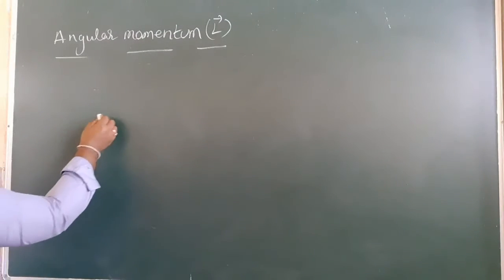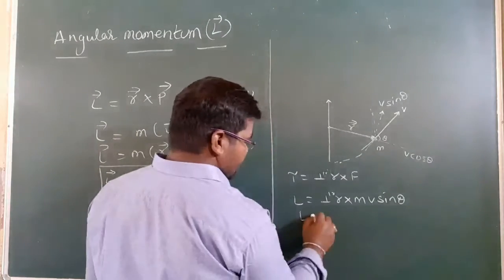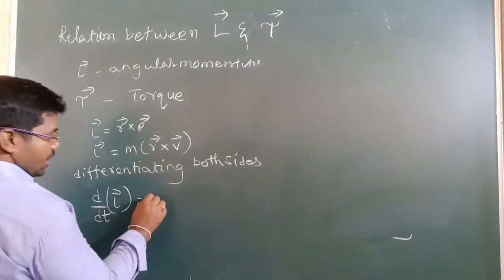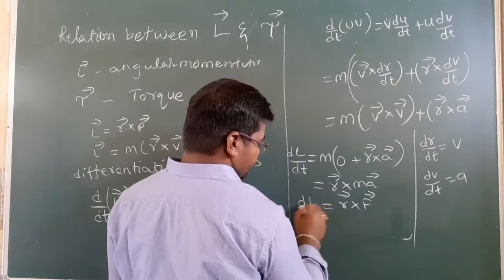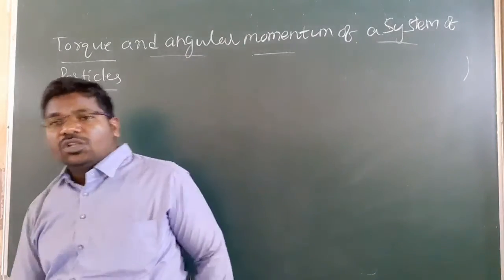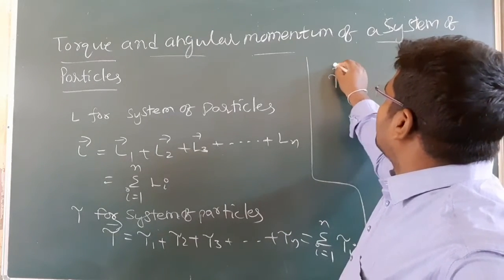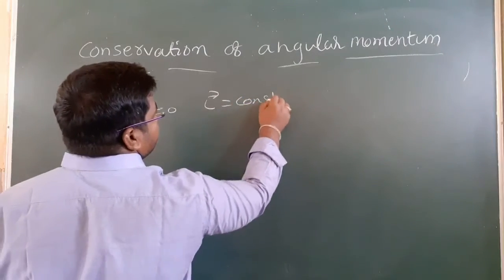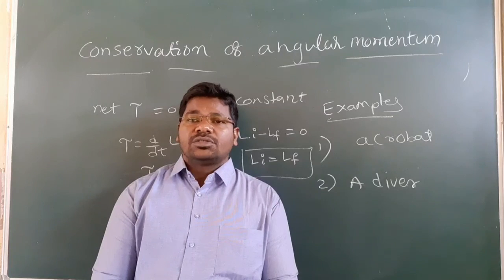11th phy ch-7(18-11-2020)